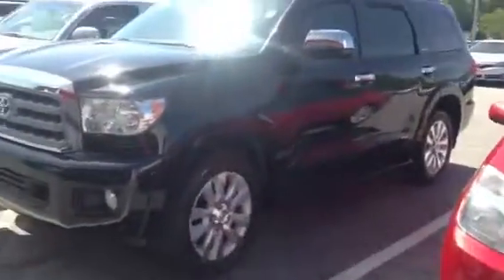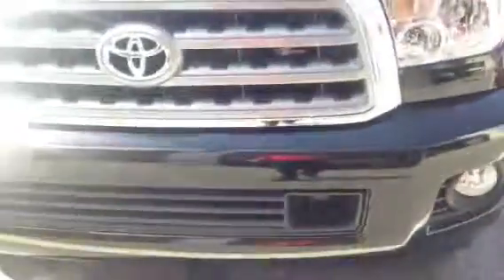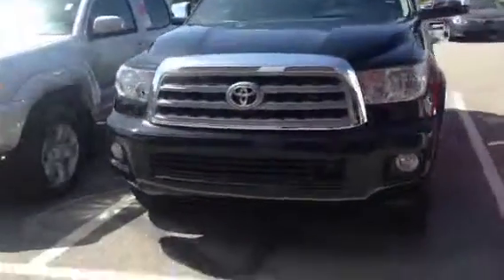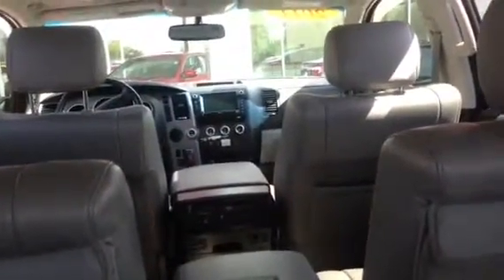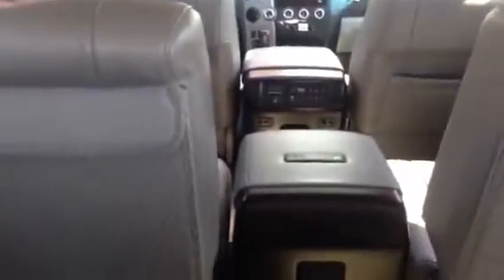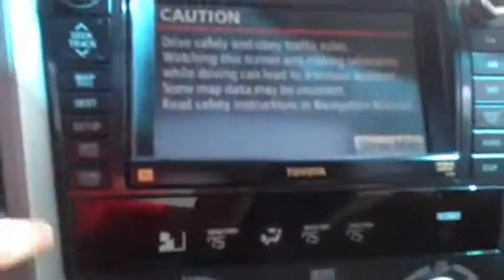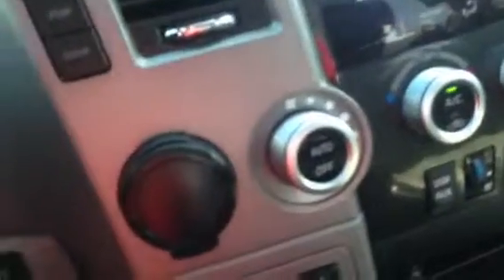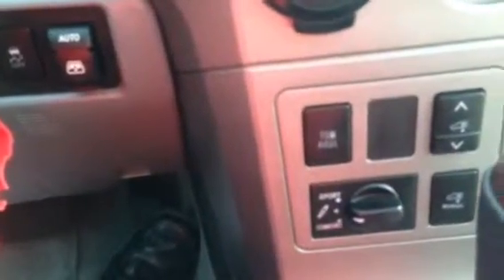2011 Toyota Sequoia platinum review